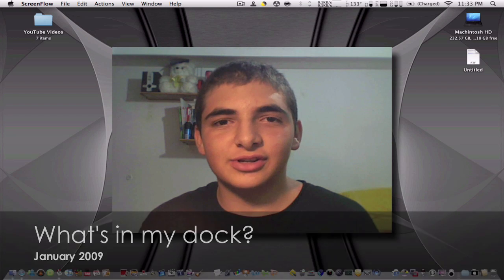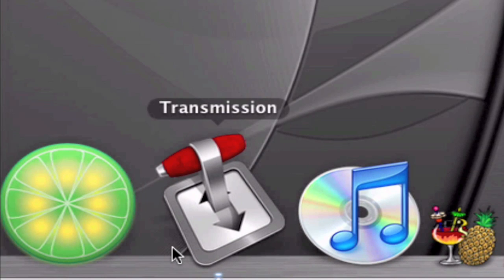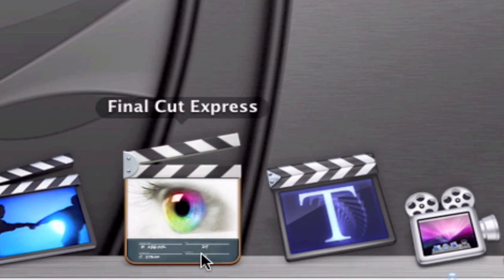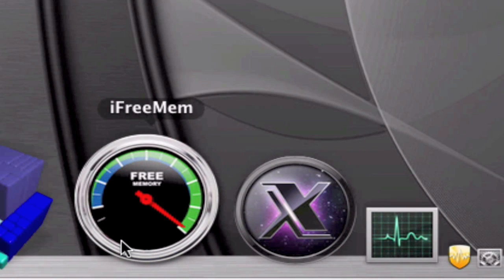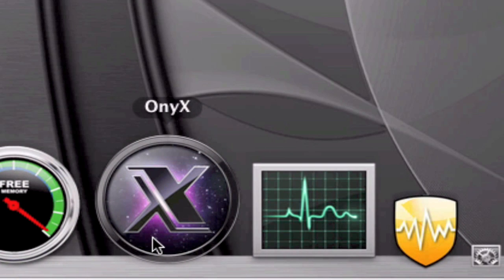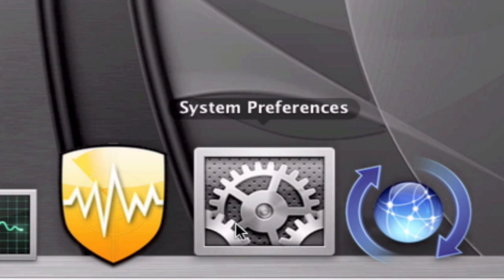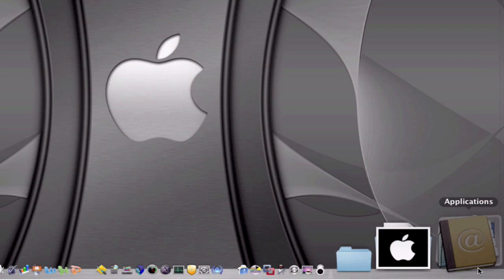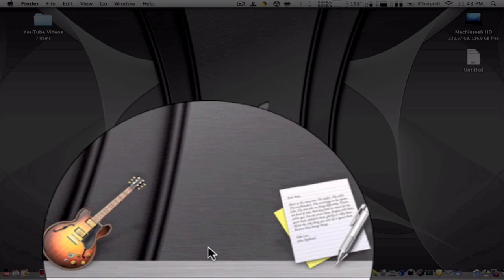Mac OS X : What's In My Dock? V 1.1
What's In My Dock? Version 1.1

My Apps:
Finder
Safari
Microsoft Messenger
News Fire
LimeWire
Transmission
HandBrake
GetTube
iCal
iWeb
PhotoBooth
iPhoto
iWatermark
iMovie 08
iMovie HD 06
Final Cut Express
LiveType
Screenflow
GarageBand
TextEdit
iWork 08
MS Office 08
Tech Tool Pro 4
AppCleaner
iDefrag
GrandPerspective
iFreeMem
Onyx
Activity Monitor
Norton Antivirus
System Preferences
Software Update
Toast 10 Titanium
Liquid CD
VMWare Fusion
KCNScrew
Caffeine
iSync
Lockdown